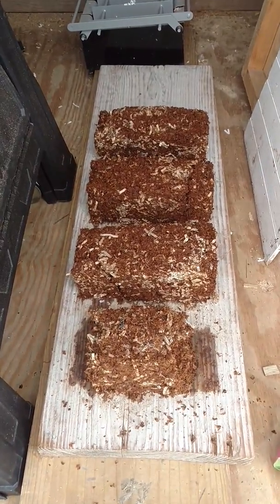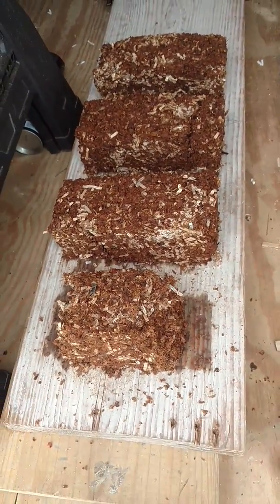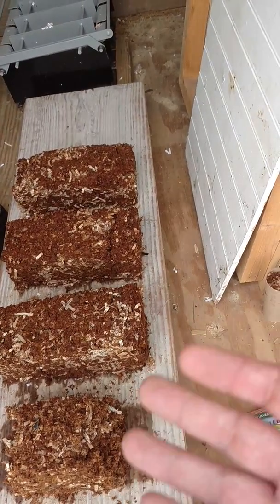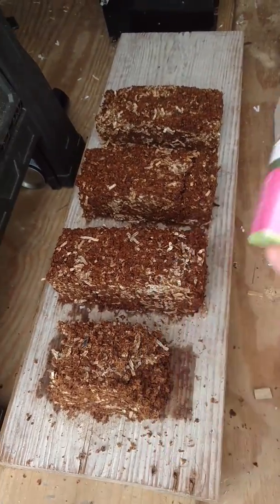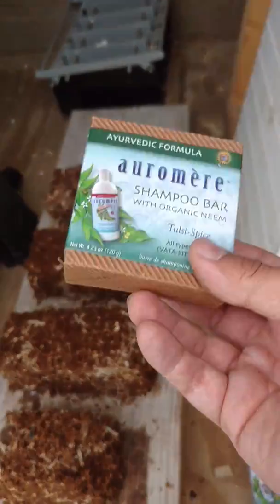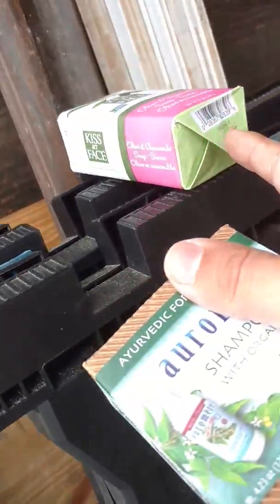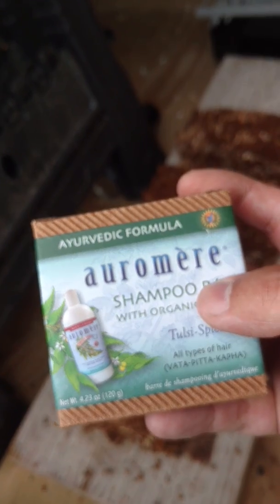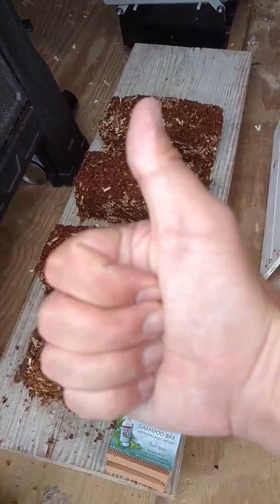Soap & shampoo wrappers must be paper in nature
Ai brethren, we've received a couple of questions about what the settlement will use for basic hygiene like soap & shampoo.  This should help answer those questions & also why we choose paper based wrapping vice basic plastic wrapping such as bottles & such.  The shampoo is great btw & quickly lathers up with only 2-3 rubs over the scalp.  Great product & it really works!  Skal!